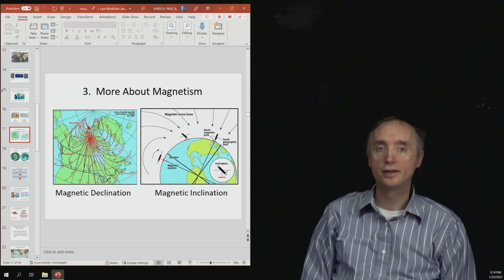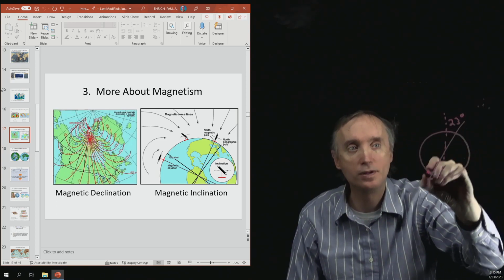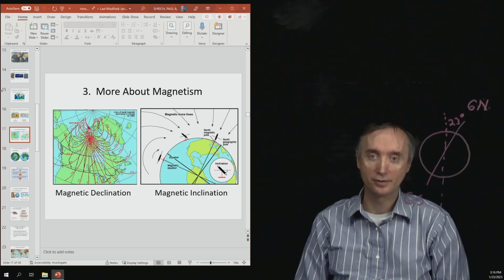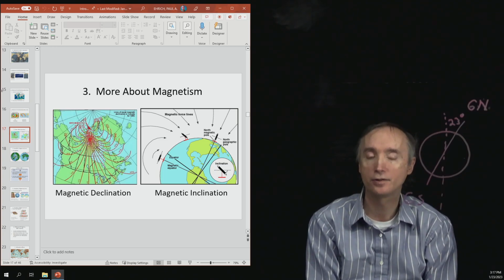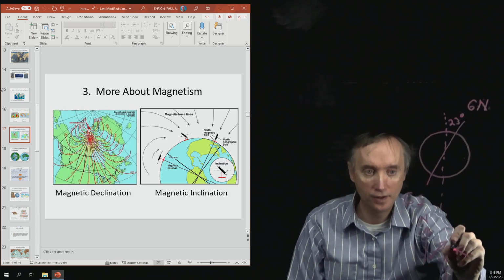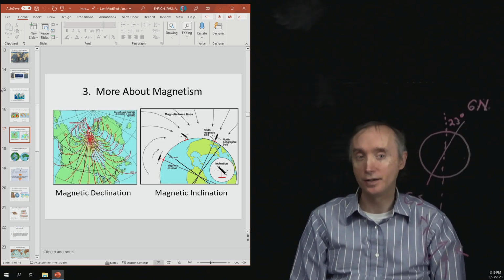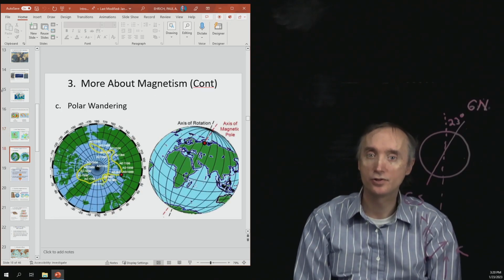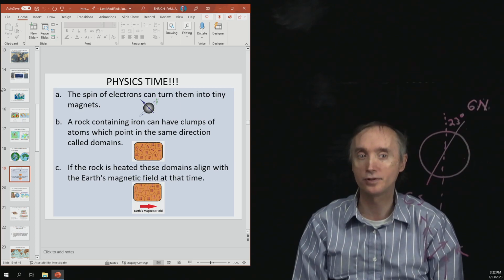Glg 2 5 Magnetic Polar Wandering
In this segment about plate tectonics we review what causes Earth's magnetism and discuss how it changes from year to year.